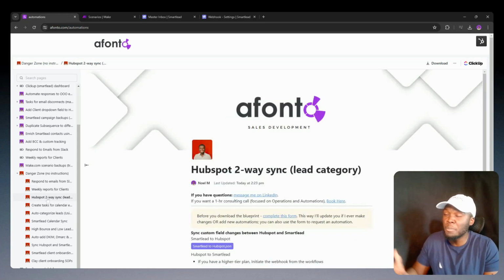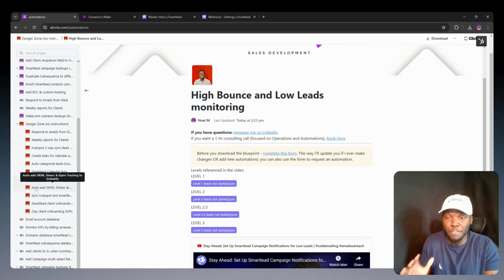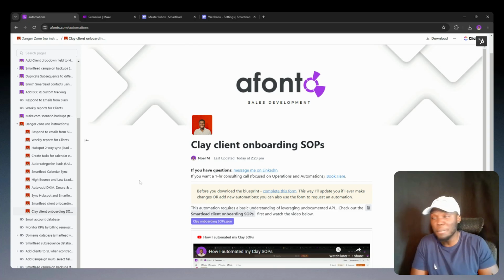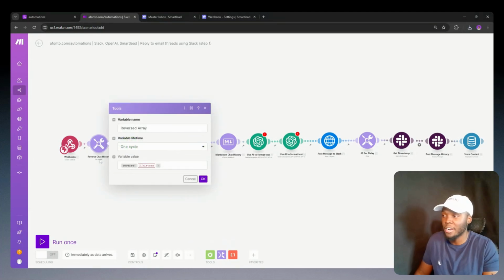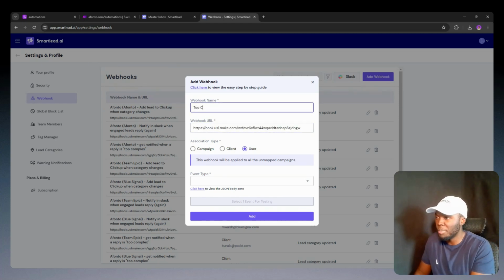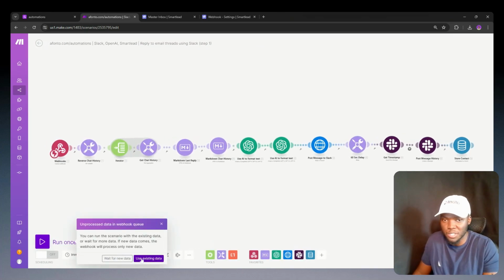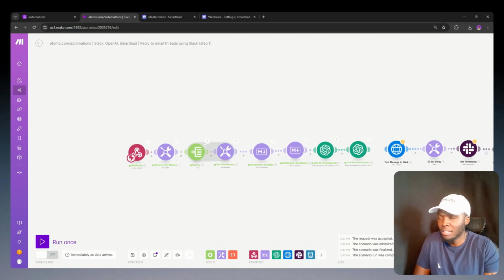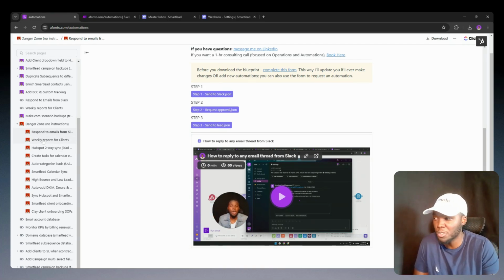23 FREE AUTOMATIONS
Clay and Smartlead users - I'm building 100 automations for you to COPY/PASTE | This is 23 new automations that I just released... Download them FOR FREE 👇

• Respond to emails from Slack
• Weekly reports for Clients
• Hubspot 2-way sync (lead category)
• Create tasks for calendar events
• Auto-categorize leads (Using AI)
• Smartlead Calendar Sync
• High Bounce & Low Leads monitoring
• Auto-add DKIM, Dmarc & Open Tracking
• Sync Hubspot and Smartlead Properties
• Smartlead client onboarding SOPs
• Clay client onboarding SOPs
• And MORE